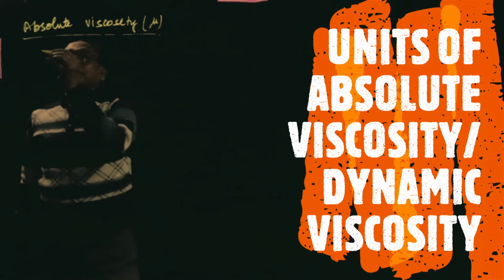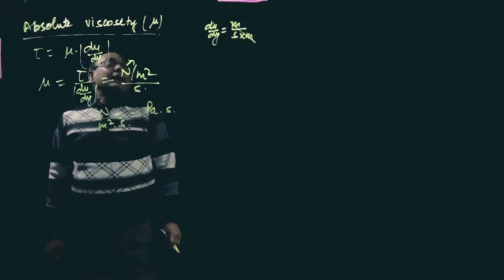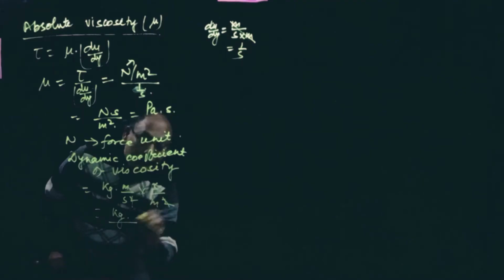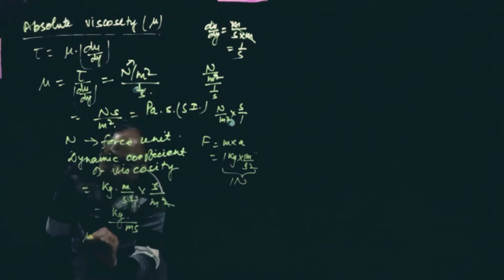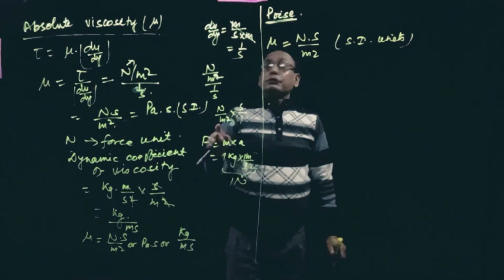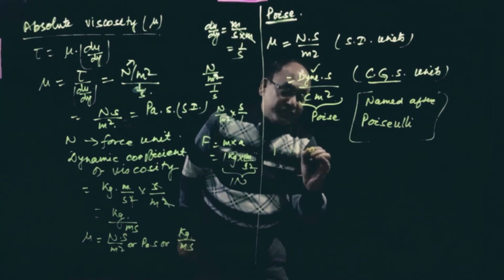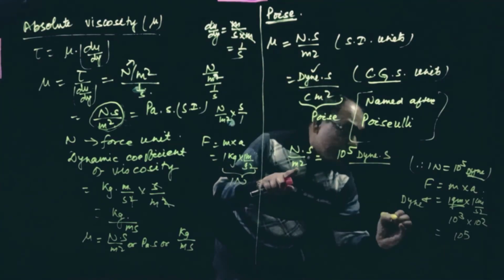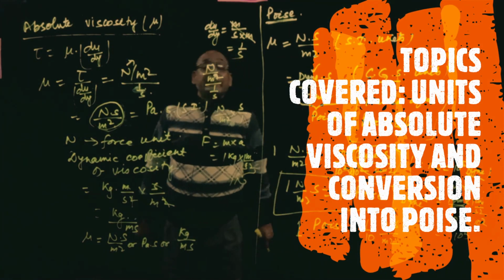FLUID MECHANICS - MECHANICAL - 4TH SEM - JBKP - Lecture 09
FLUID MECHANICS - MECHANICAL - 4TH SEM - JBKP - Lecture 09.Topic Taught: Unit of  absolute viscosity, Poise and conversion. This lecture is by Dr. SK Karna, Professor at JB Knowledge Park ,Faridabad.